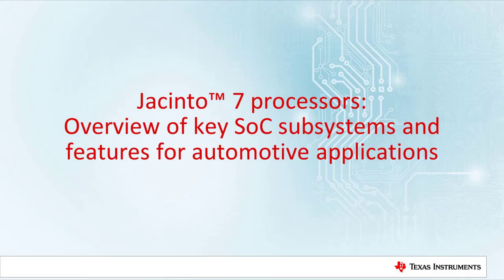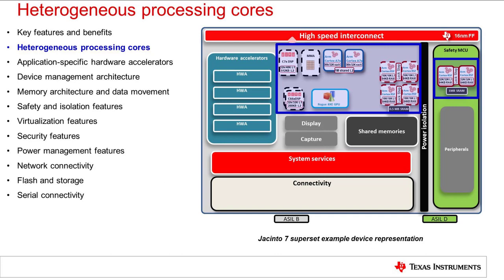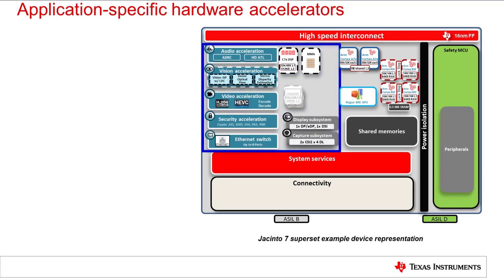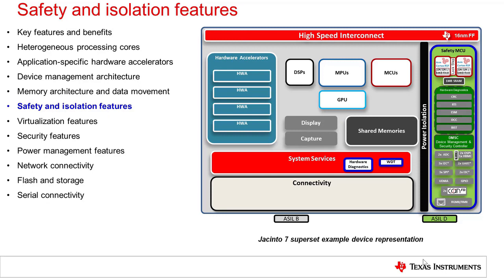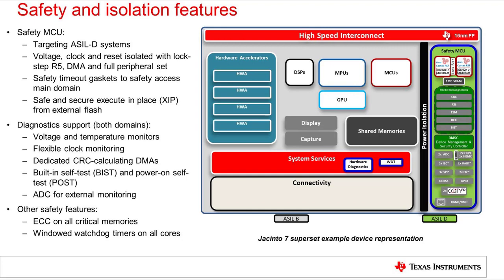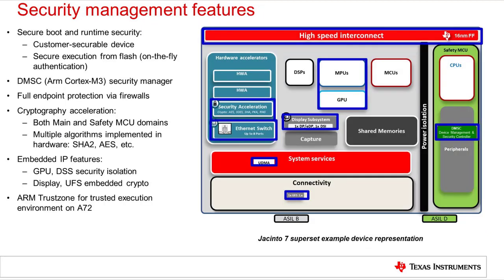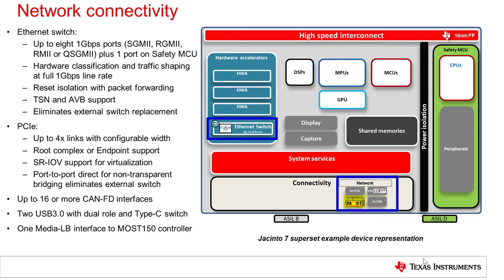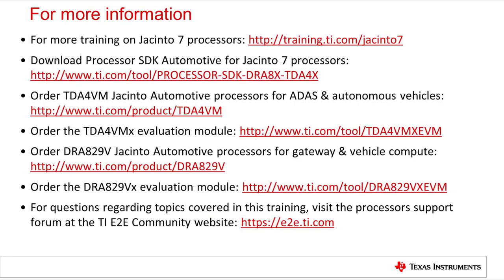Jacinto 7 processors: Overview of SoC subsystems and features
This training introduces the Jacinto™ 7 processors, including a high-level
overview of the device architecture, the key SoC subsystems and features, and
the benefits they provide.